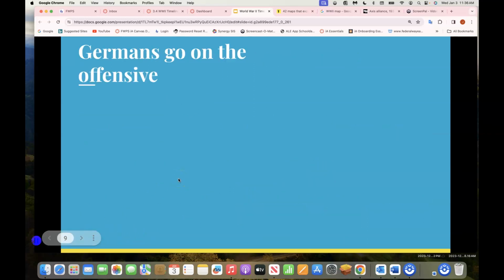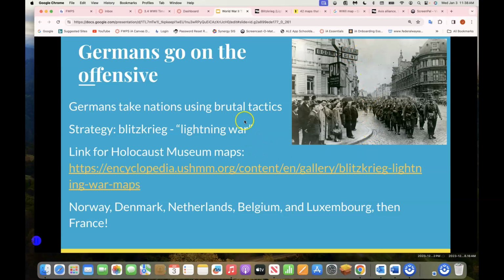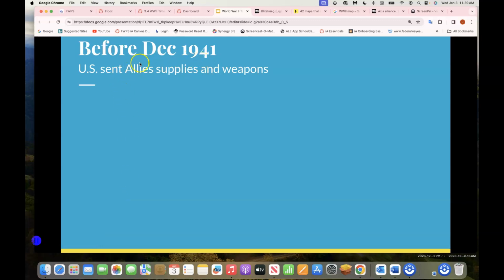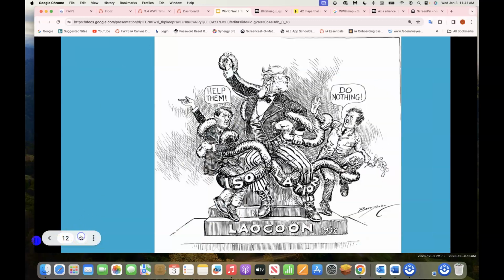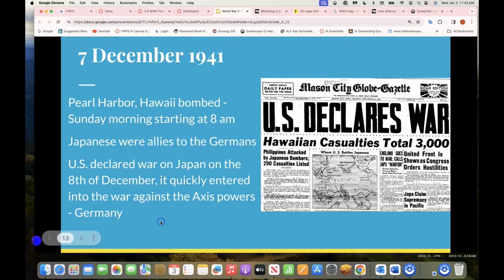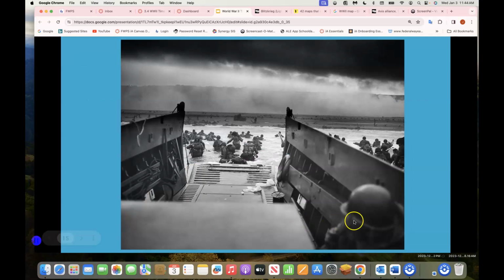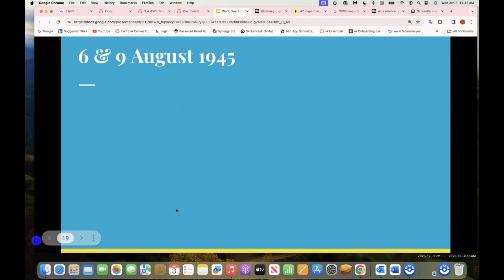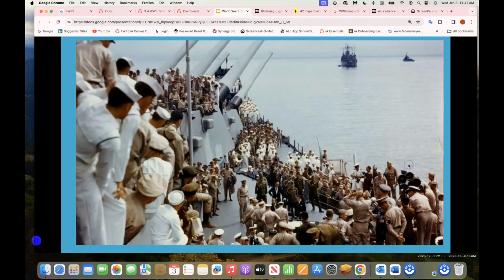WWII Timeline of Events - Part II